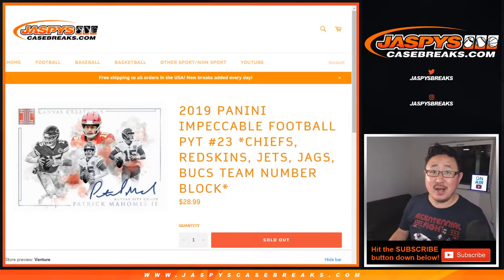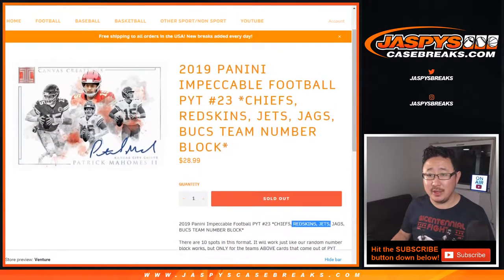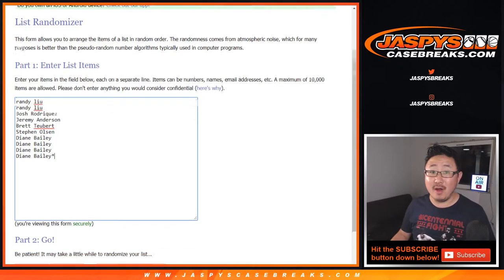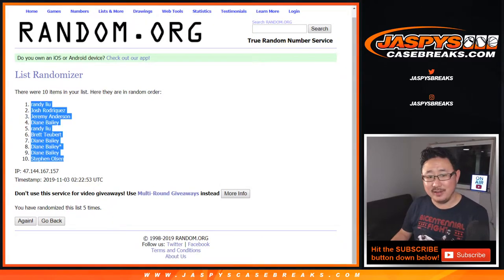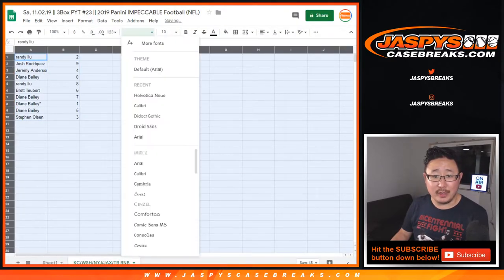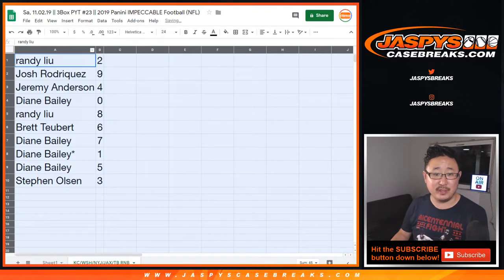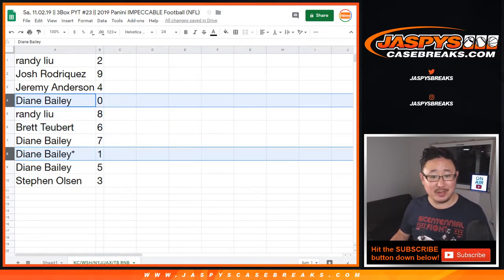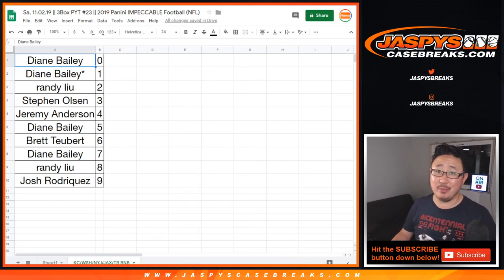KC/WSH/etc RNB || Sa, 11.02.19 || PYT #23 || 2019 Panini IMPECCABLE NFL